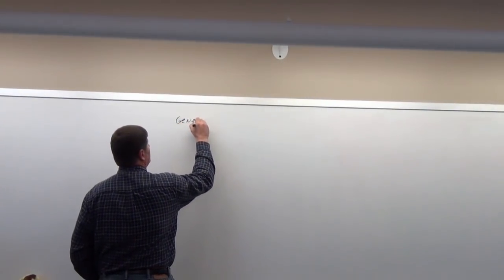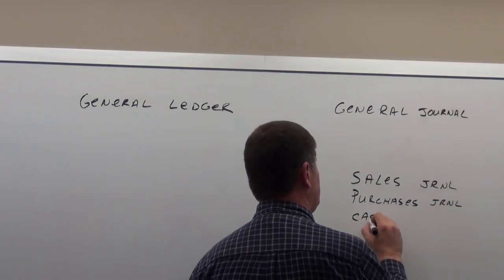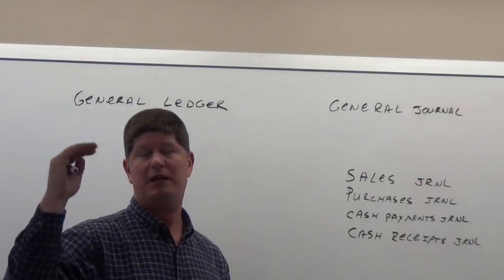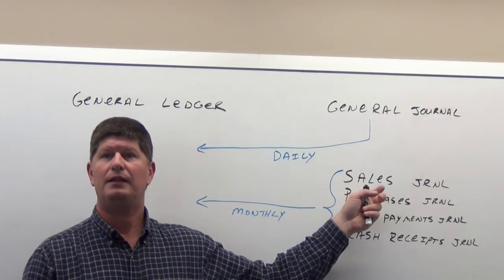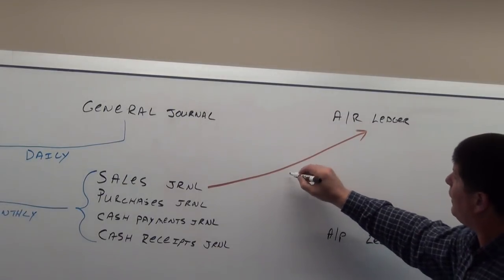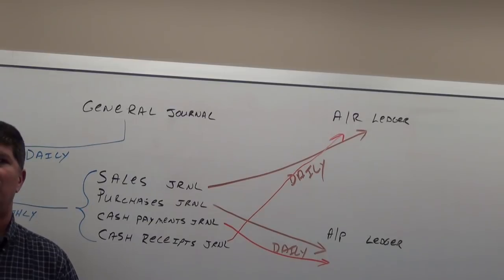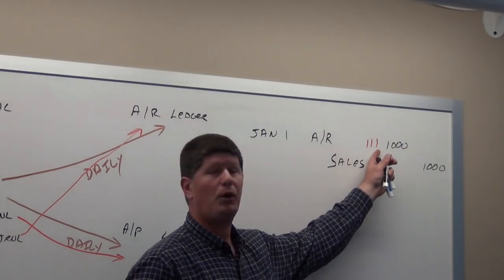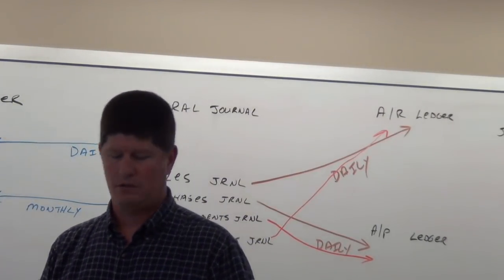Summary of Special Journals - Acctg 151A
A graphic of how the four Special Journals interact with the general ledger.  How they get posted to the general ledger, and the accounts payable and receivable subsidiary ledgers.  A discussion of when you still need to use the general journal.  This is a visual explanation and not an example of how they get totaled and posted to the general ledger.